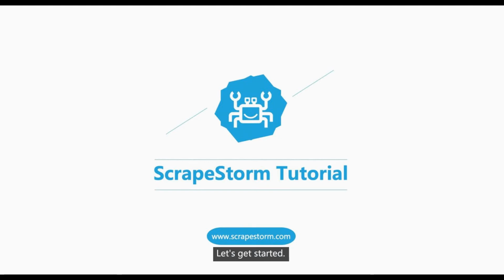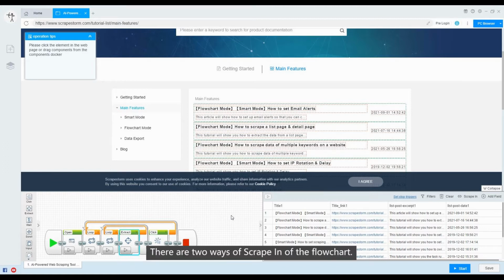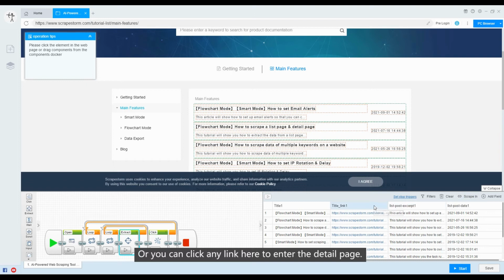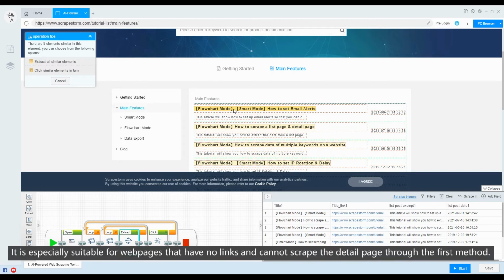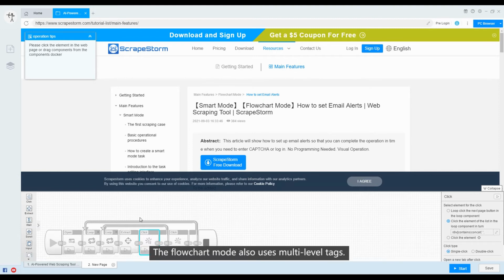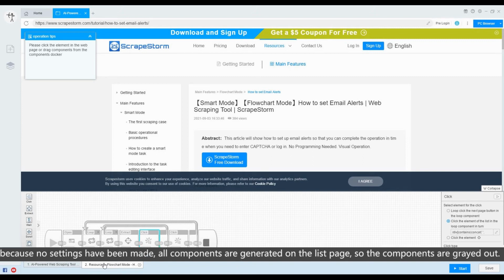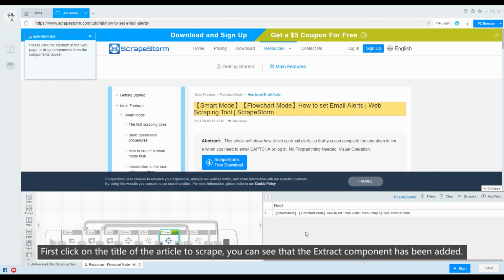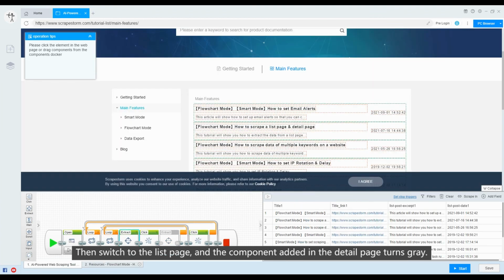【Flowchart Mode】Lesson 9: How to Scrape In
This lesson will show you how to scrape into detail page in flowchart mode.

skype ： ScrapeStorm